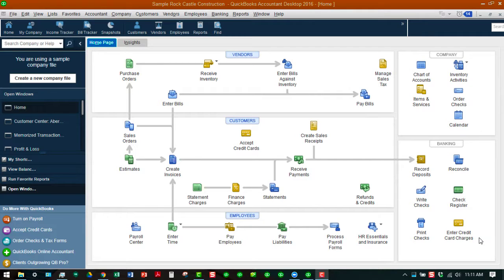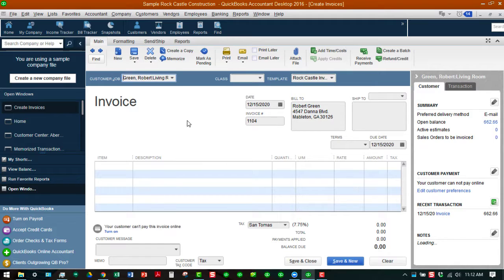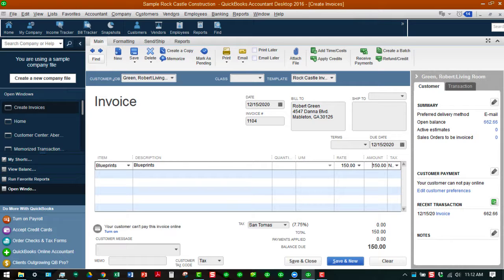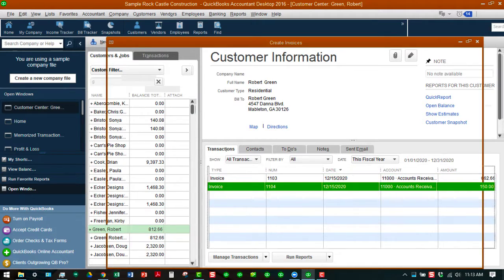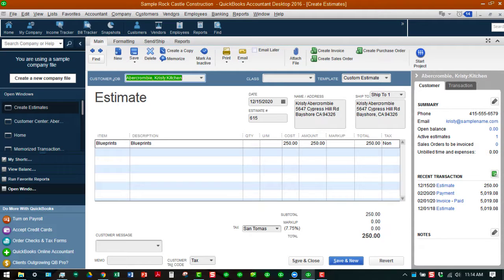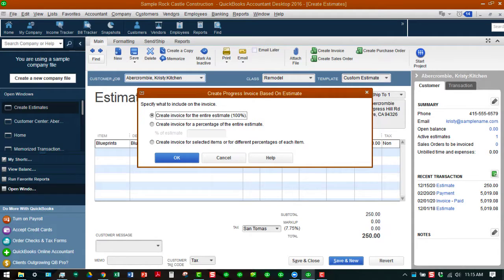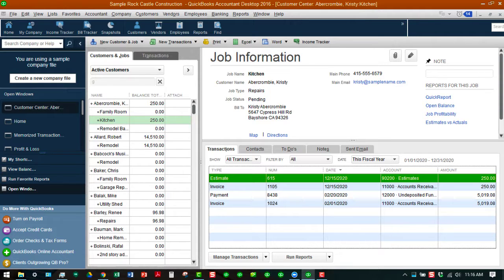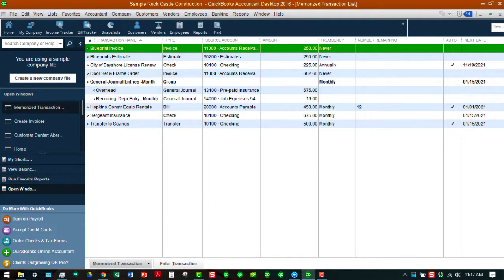1. QuickBooks Desktop 2016 Fundamentals - Creating Invoices